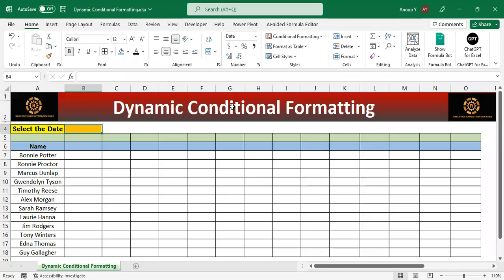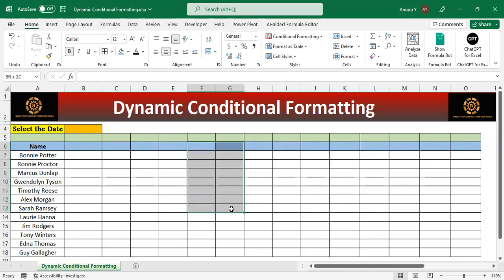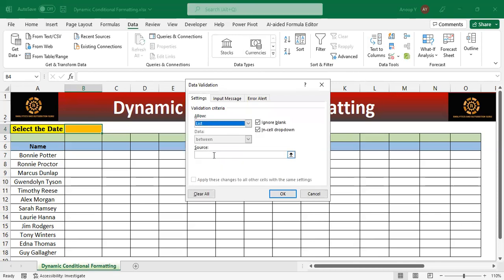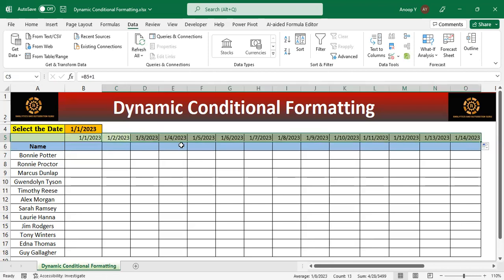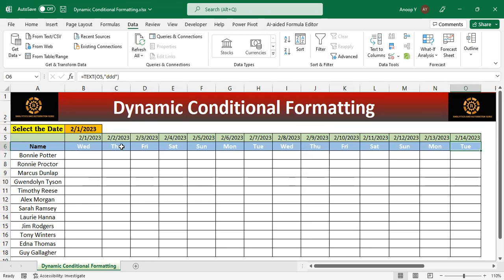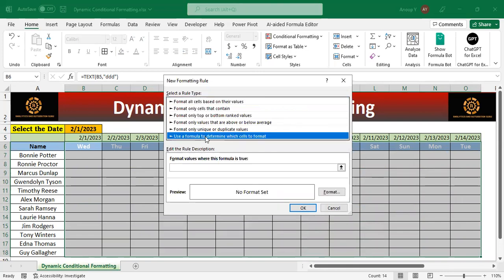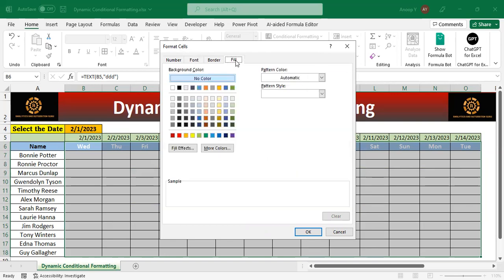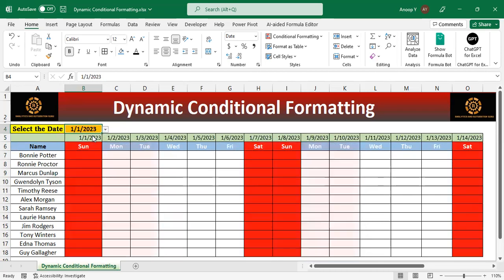13-Excel Dynamic Conditional Formatting